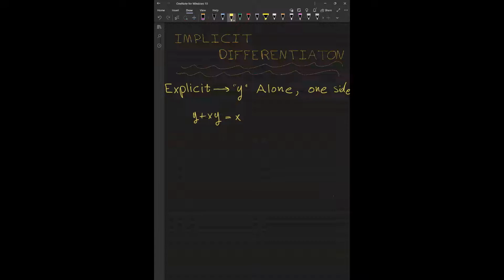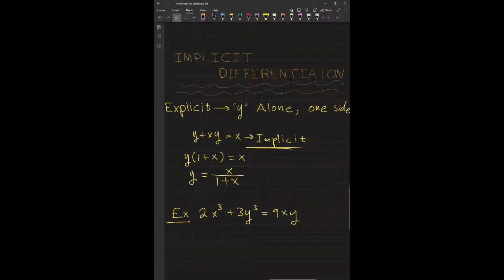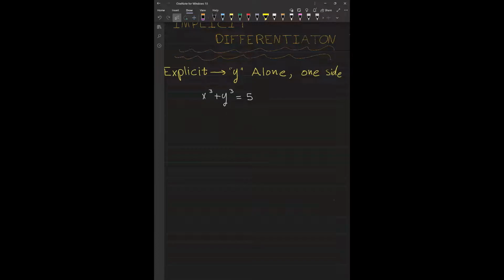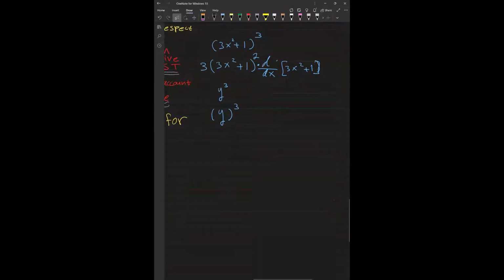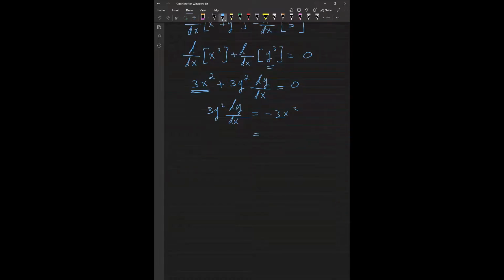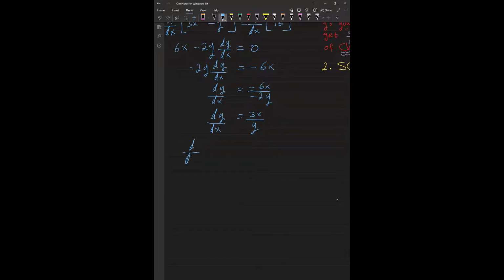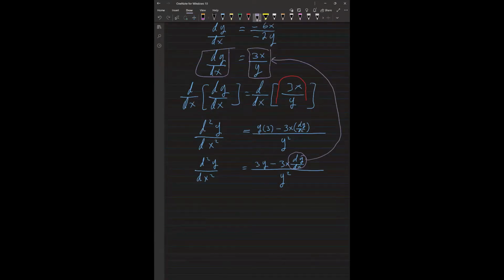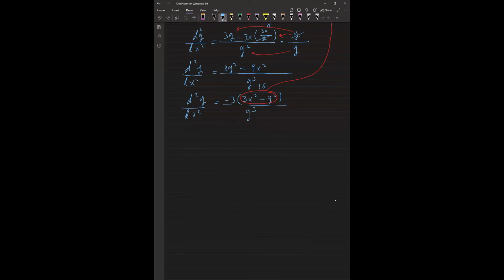Implicit Differentiation Explained (Nasser)